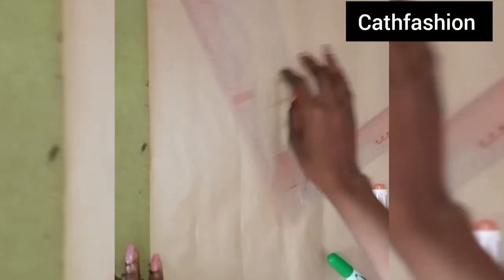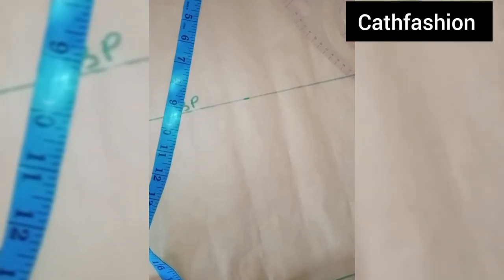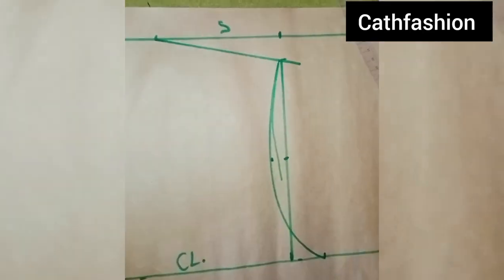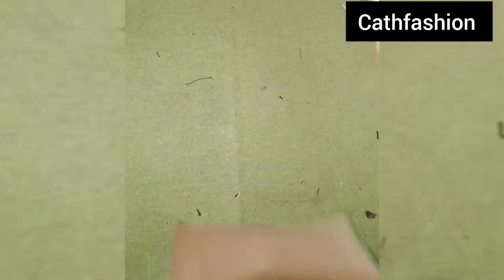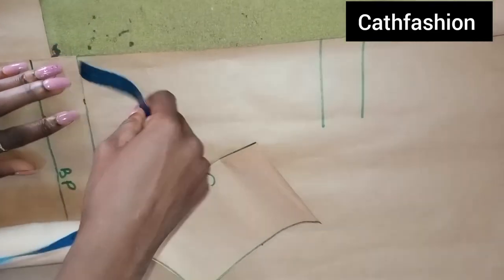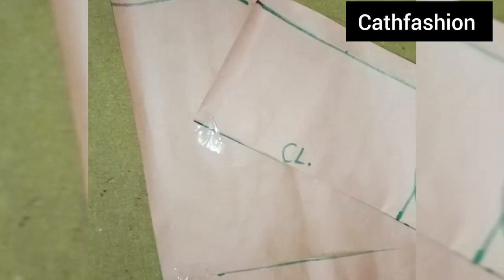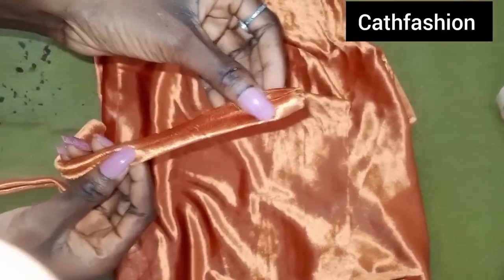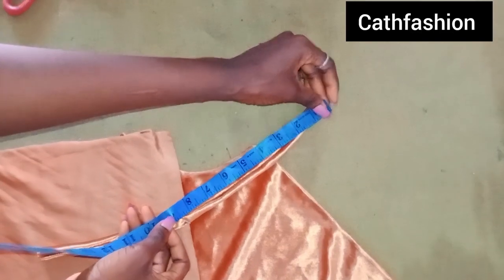HOW TO DRAFT AND SEW A COWL NECK DRESS/ BEGINNERS FRIENDLY